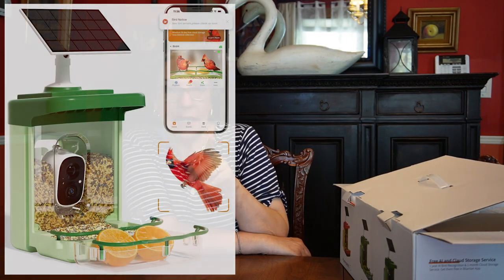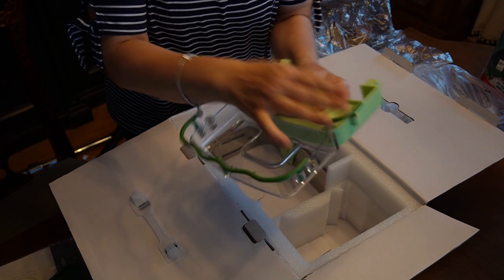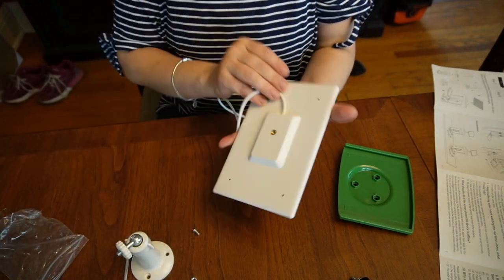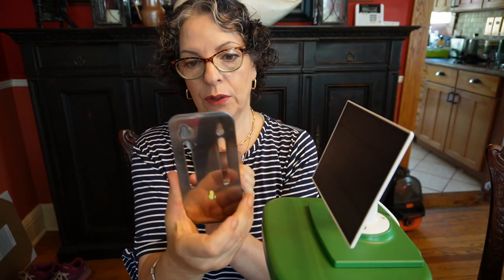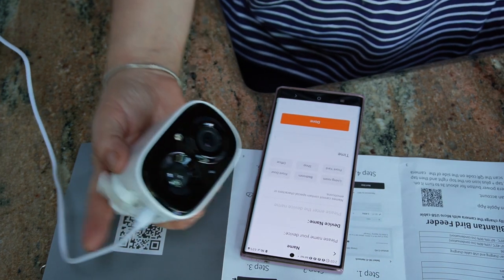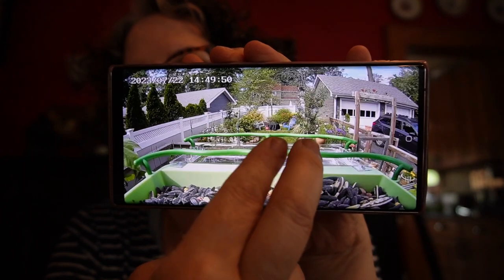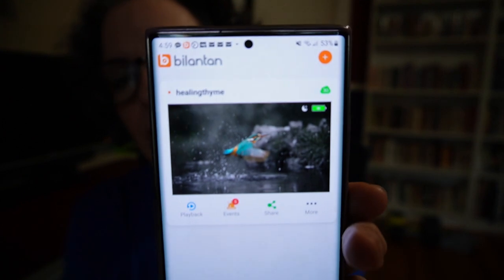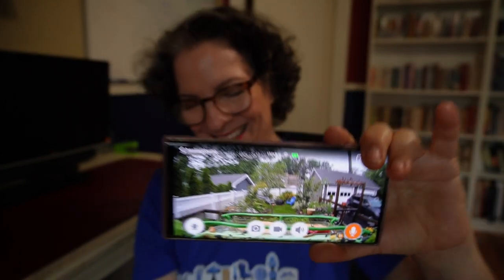A Week of Reviews || Day 4 || Bilantan BirdHI || Bird Feeder with HD Camera and AI Bird Recognition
I also have chapters so you can jump to the part that interests you the most.

Hi everyone,
I am spending the week doing reviews! It is one of my favorite types of content, not just because I enjoy talking about products, but also because I believe that hearing someone's honest opinion is part of the research, we all need to do prior to investing our hard-earned money into anything.

Day 4 - Bilantan Bird HI - Bird Feeder with Camera and AI Bird Recognition

This is an awesome product by bilantan and what a gift for a bird enthusiast!
This birdfeeder has a built-in HD camera which will not only provide full HD live view, it will also alert you when a bird arrives at the feeder, record the bird, store the video and will use AI technology to provide bird identification with a direct link to wikipedia!

In this video I unbox, assemble, setup, demo and fully review the Bird HI.
Here are the chapters for key moments:

0:00:00 - start
0:01:47 - introduction
0:05:02 - unboxing
0:10:12 - assembly
0:16:49 - setup
0:25:31 - bird footage
0:29:01 - pros and cons

You can purchase your own Bird Feeder, whether this one, or the Hummingbird one following this link:

Bilantan contacted me for the purpose of reviewing their Bird HI Camera Bird feeder. I was not financially compensated in exchange for a fair and honest review. I received this product as a sample and for demonstration purposes only.
A WEEK OF REVIEWS RECAP